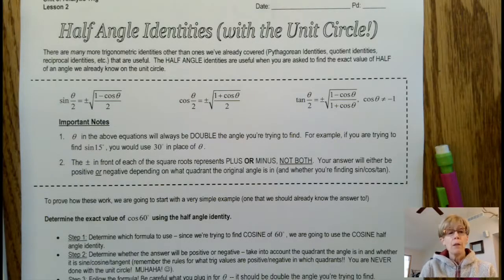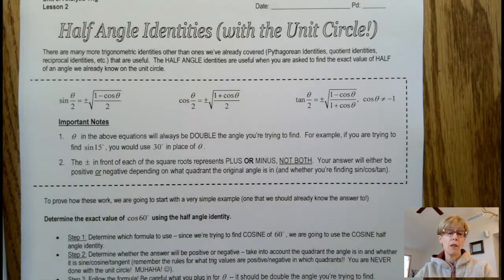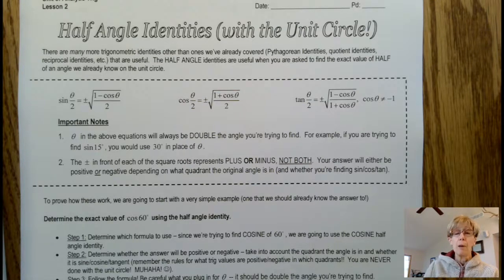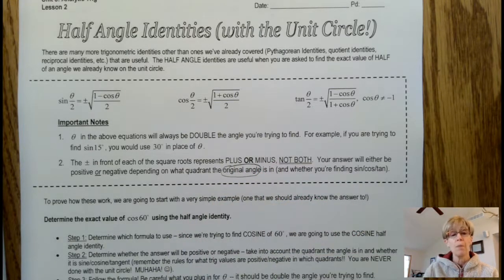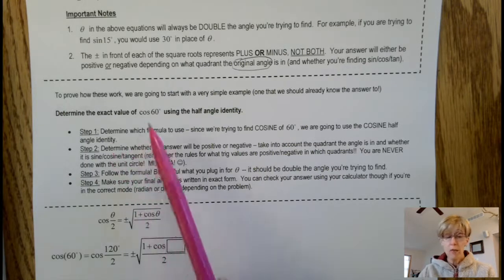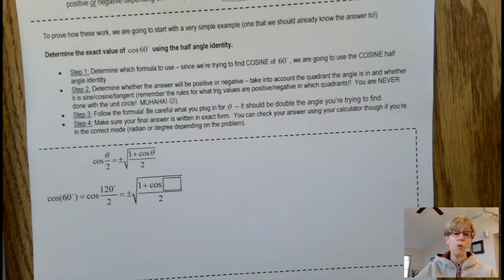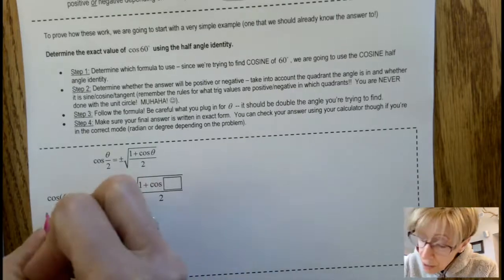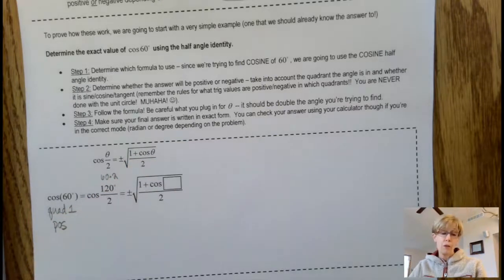halfanglesfront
Half Angle Identities with the Unit Circle